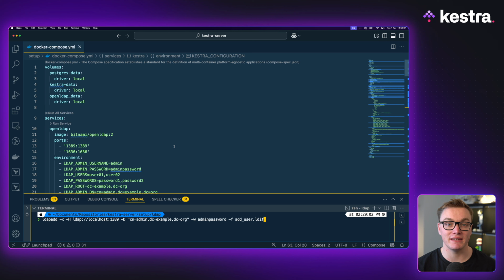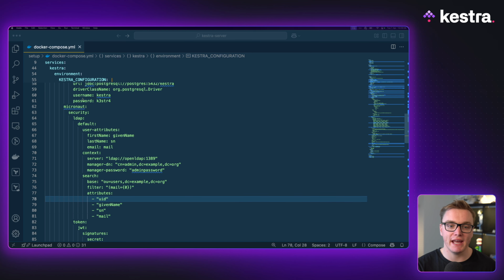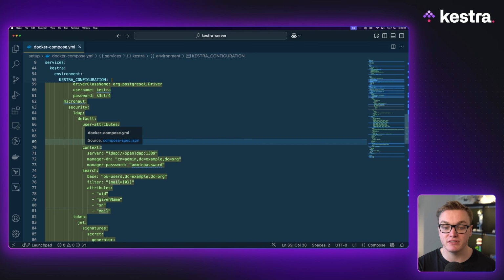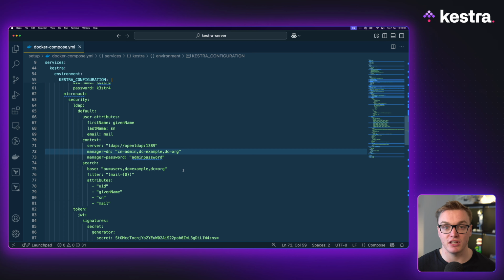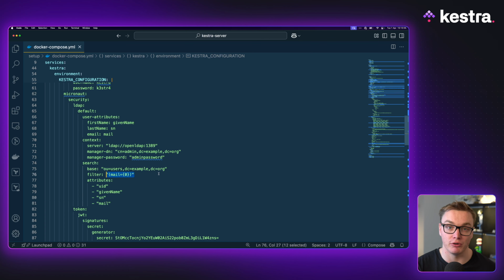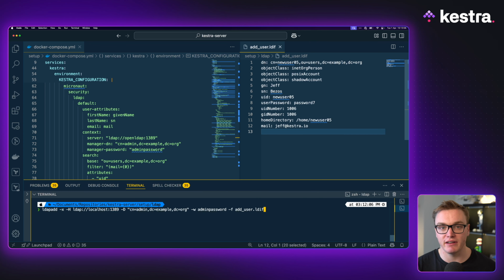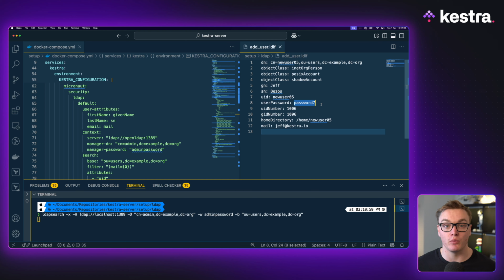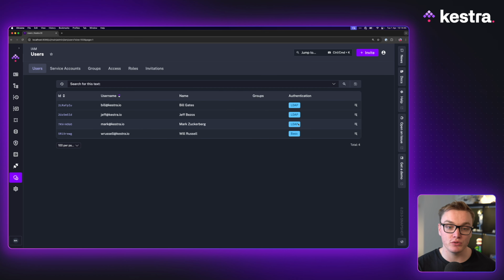Authenticate Users in Kestra using LDAP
Lightweight directory access protocol (LDAP) allows applications to quickly query user information. Organizations store usernames, passwords, email addresses, and other static data within directories. LDAP is an open, vendor-neutral application protocol for accessing and maintaining that data.

With Kestra, you can use an existing LDAP directory to authenticate users and sync them to groups with specific access permissions.

Timestamps
0:00 - Introduction
0:19 - Setting up LDAP Directory with openldap
0:44 - Configure Kestra for LDAP
2:17 - Add a user to LDAP Directory
3:05 - Login with LDAP user
3:41 - Summary